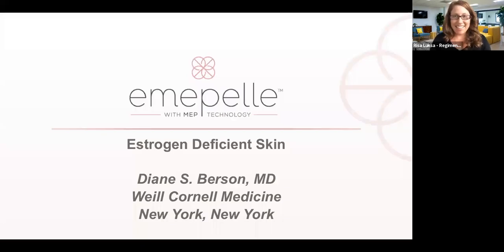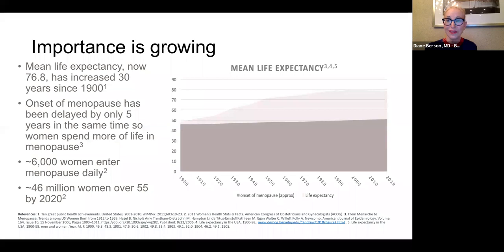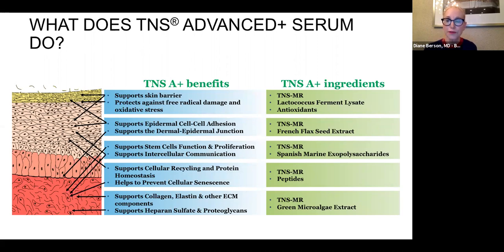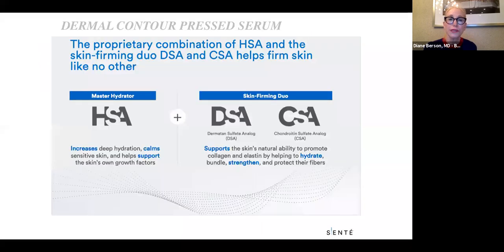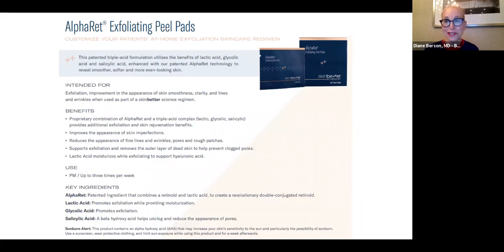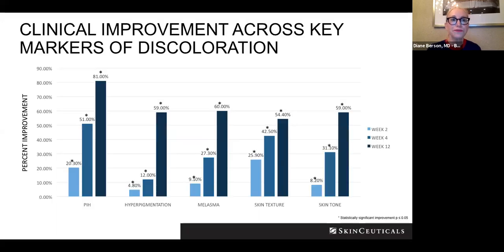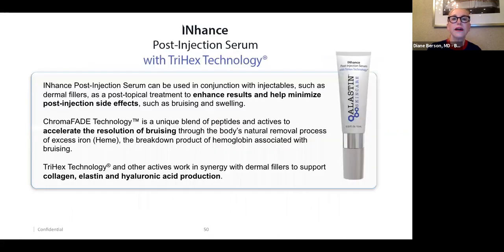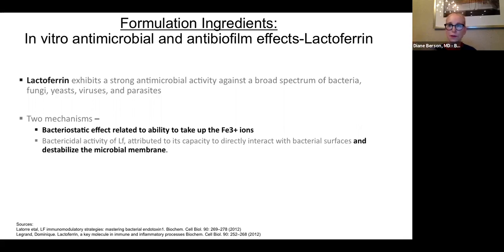Top 6 Trending Skincare Ingredients with Dr. Diane Berson | RegimenMD Webinar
In this webinar video, Dr. Diane Berson shares her expertise on the Top 6 Trending Skincare Ingredients to Recommend. She spoke on the benefits of the new technology behind AlphaRet® (SkinBetter Science®), Heparan Sulfate (Senté Labs), TriHex (Alastin Skincare®), Growth Factors (SkinMedica®), Tranexamic Acid (SkinCeuticals®), and Emepelle (Biopelle®).

Dr. Berson is an Associate Professor of Dermatology at Weill Medical College of Cornell University. She has a private dermatology practice in NYC where she focuses on medical, surgical, and cosmetic dermatology. Dr. Berson lends her expertise and time to teach the new generation of dermatologists at NY Presbyterian Hospital Department of Dermatology.